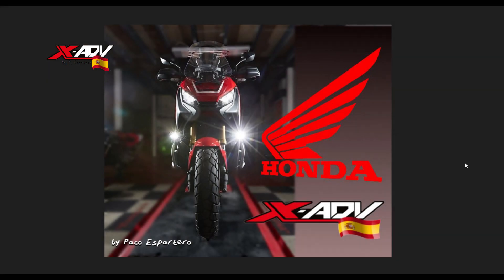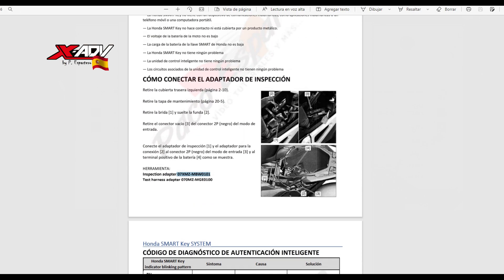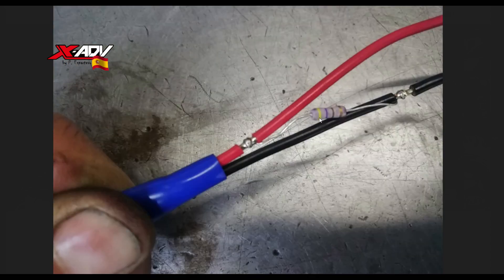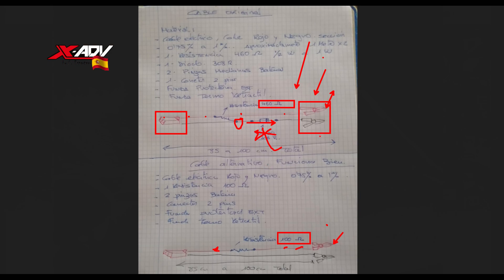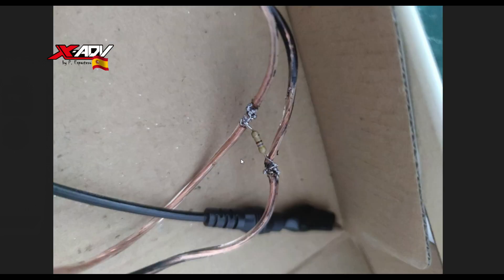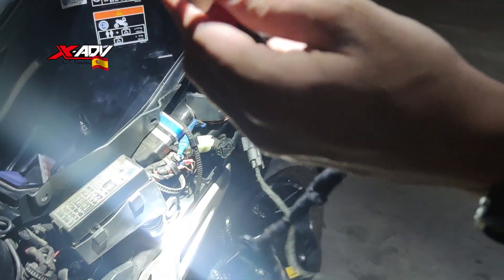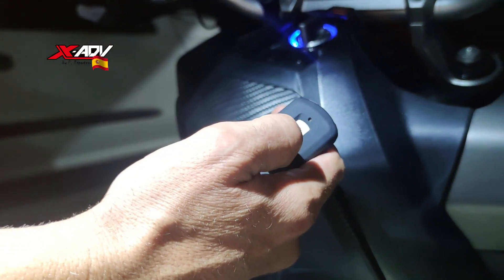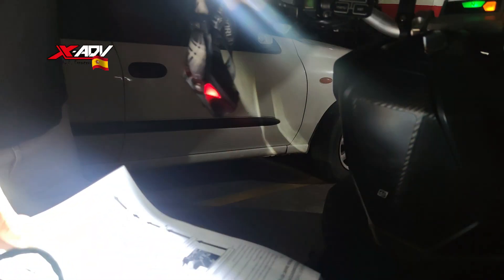CÓMO DUPLICAR LA LLAVE SMARTKEY HONDA DE TU X-ADV CON CABLE CASERO DE 3€. HIIS KEYLESS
ANTES DE NADA LEE ESTO:
Mi hijo, es un apasionado del motor en general y de los supercoches en general, ha creado un canal donde analiza coches (desde su perspectiva de niño) de todo tipo. Le alegraría y animaría mucho  a seguir haciendo vídeos, ver crecer su canal. ¡¡GRACIAAAS!!:

Lo prometido es deuda!. Os traigo el tutorial que explica cómo fabricaros vuestro propio cable para duplicar la llave SMARTKEY de vuestra Honda X-ADV por unos 3€, además de realizar el proceso para conseguirlo.

DESCONOZCO SI ESTE PROCEDIMIENTO ES IGUAL PARA OTRAS MOTOS DE HONDA, POR LO QUE OS RECOMIENDO QUE VEÁIS / BUSQUÉIS EL MANUAL DE TALLER Y VER SI LO EXPLICA.

MATERIAL NECESARIO (casi todo podéis encontrarlo en una tienda de electrónica, pero os dejo enlaces a Aliexpress y Amazon):

Llave SMARTKEY virgen para programar, NO RECOMIENDO AL VENDEDOR REMOTE KING porque no me respondía a mis mensajes.

Conector Sumitomo 2 pines:

80 cms de cable de sección 0.75mm como mínimo:

Pinzas cocodrilo + y -

Resistencia 470 OHM - 1W:

Diodo HER308:

Cinta TESA: